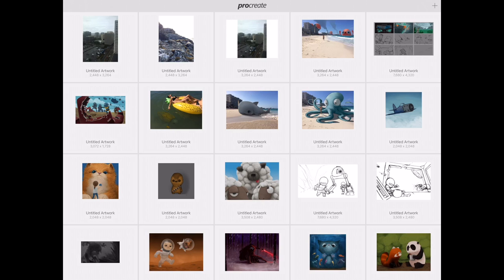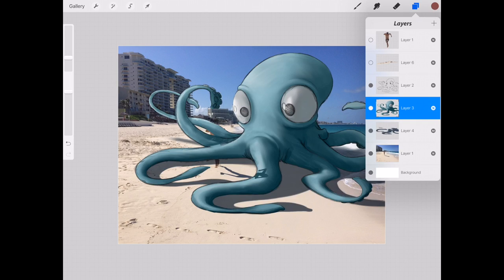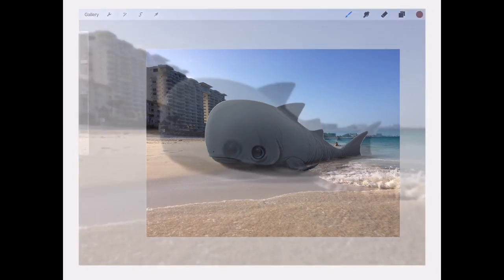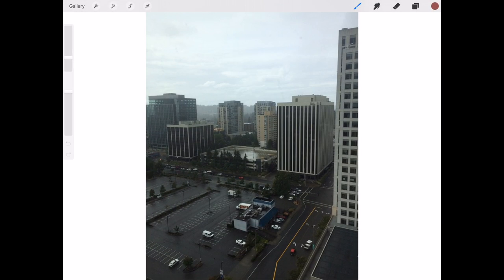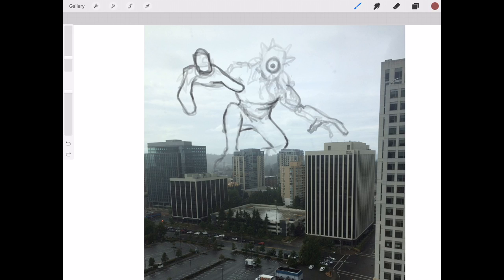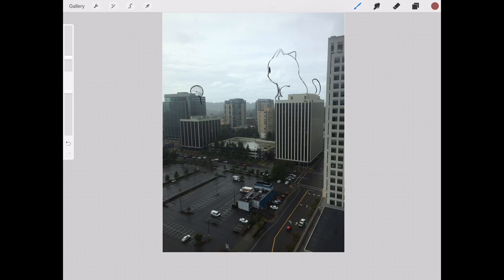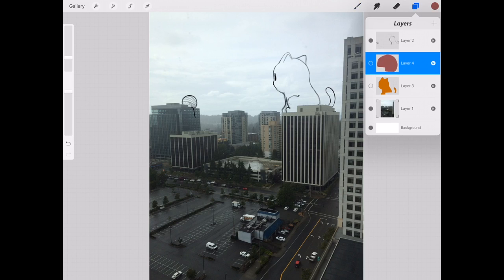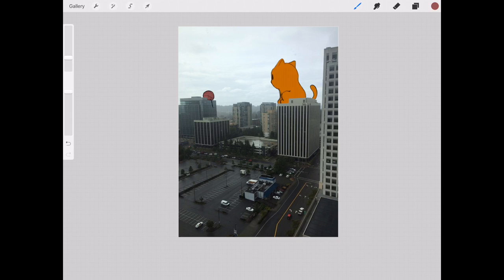Painting Over Photos Tutorial: Part 1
This video focuses on creating a painting where you start from a photo rather than an empty canvas. It's a fun way to learn perspective, color, lighting, and shading. Hope it was helpful to you!